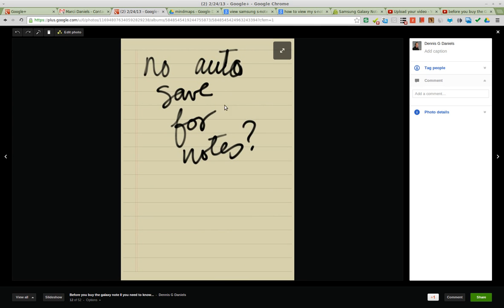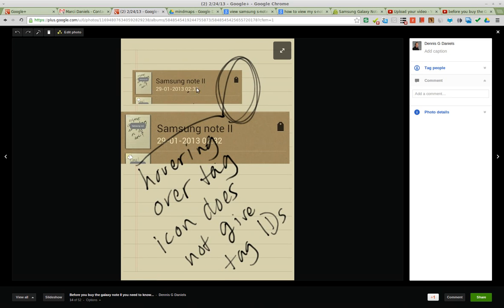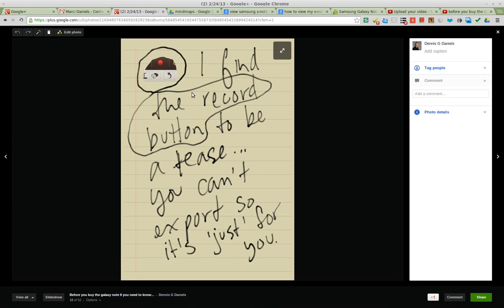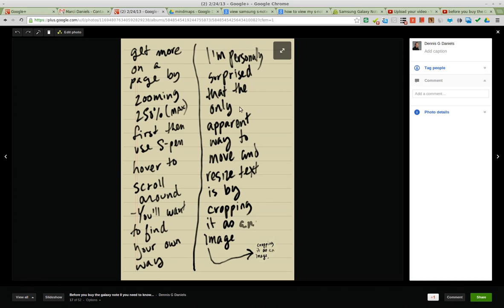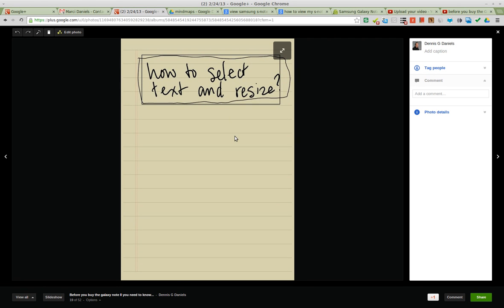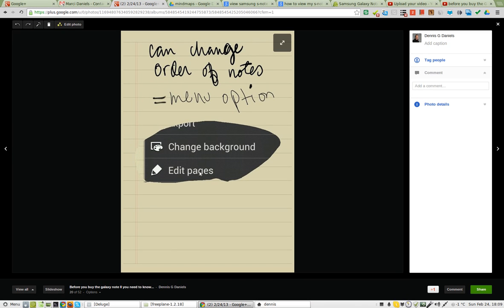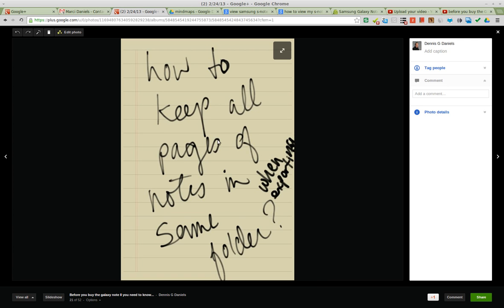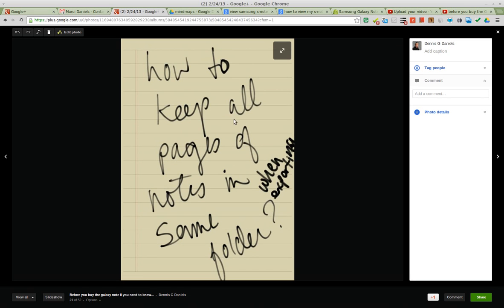before you buy the Galaxy Note II it has some significant UX and UI issues part II